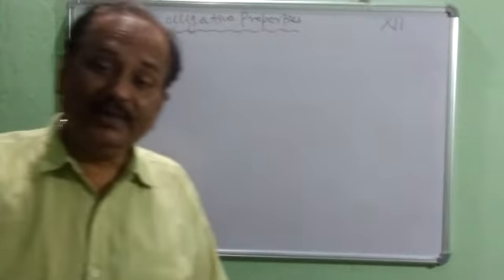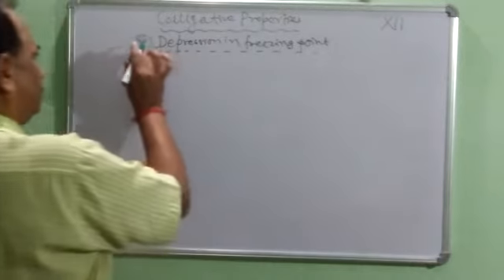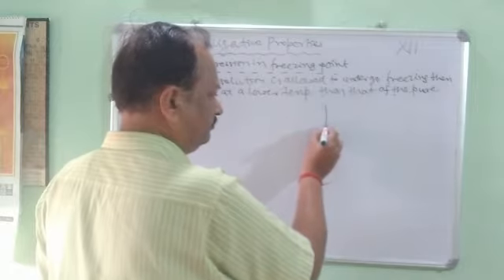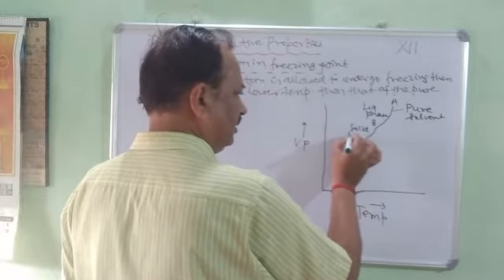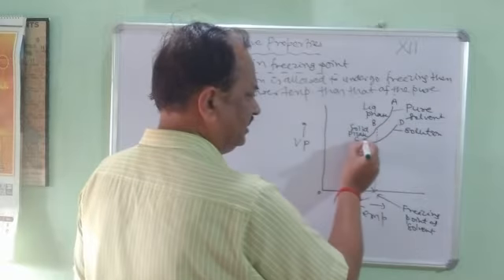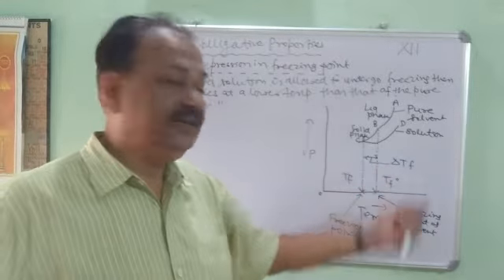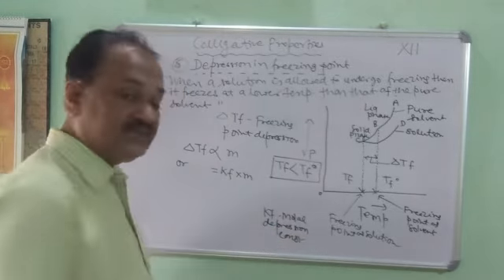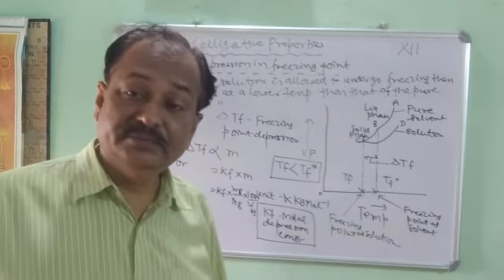Depression in freezing point XII/JEE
Complete description about depression in freezing point as colligative Property has been explained